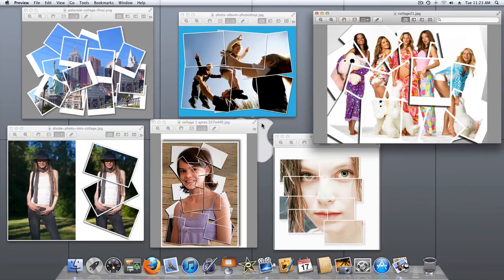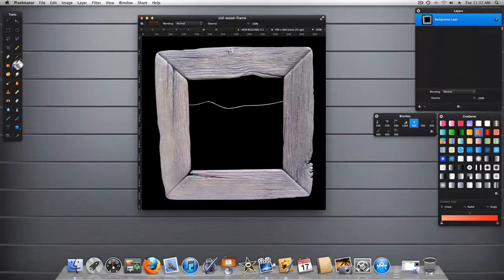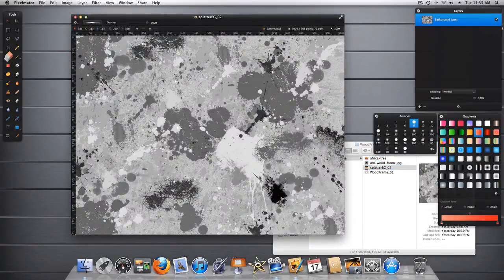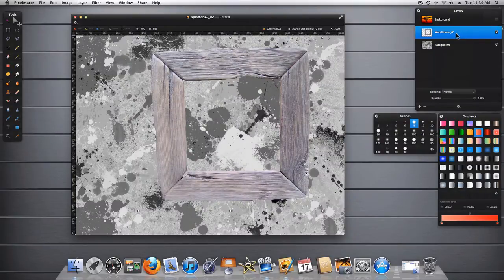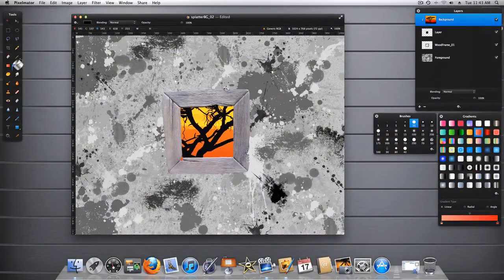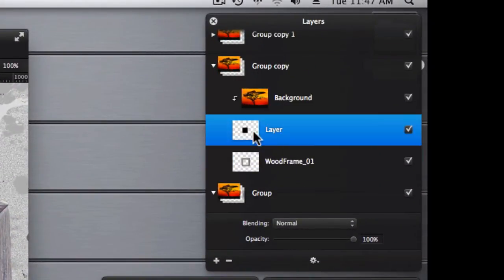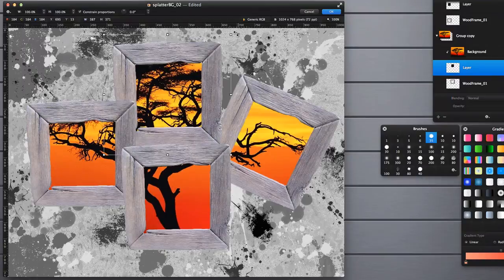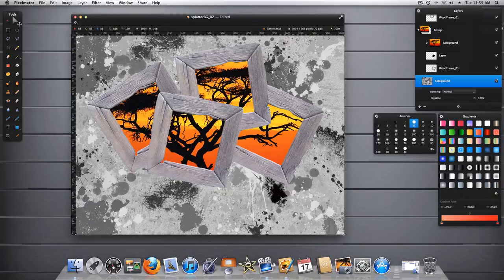Pixelmator 2 Tutorial: Photo Album Collage Effect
This tutorial covers how to create a Photo album collage effect in Pixelmator using something other than the old Polaroid frames.